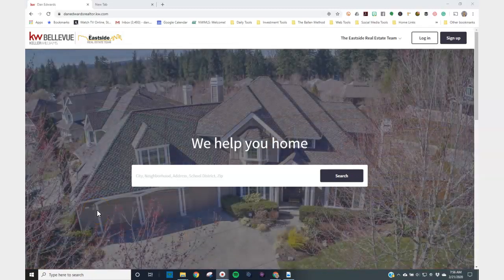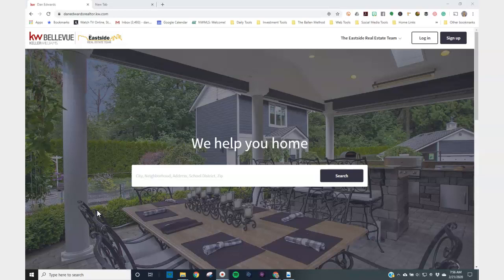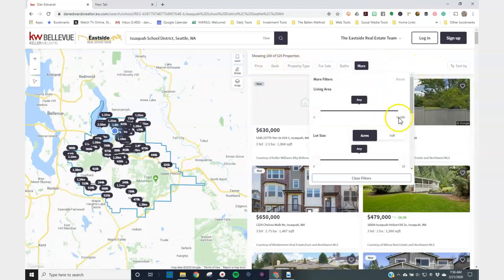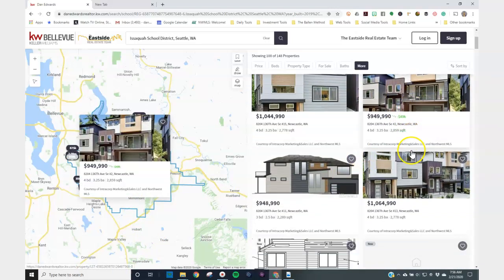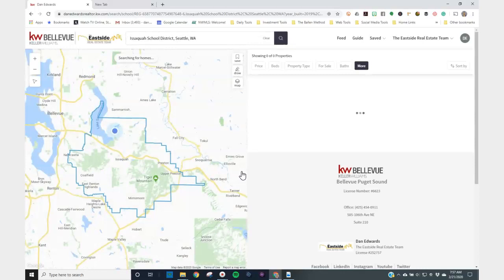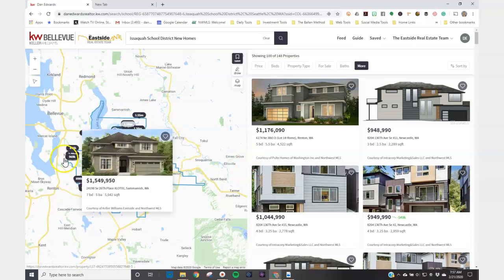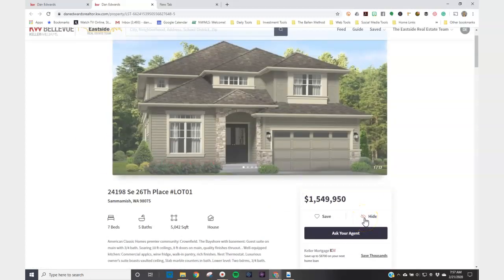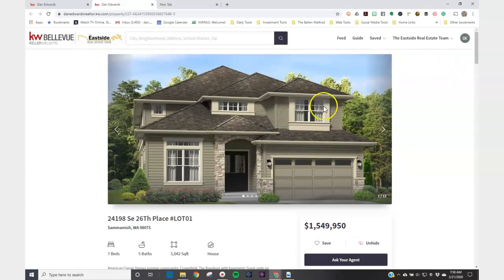Find New Homes in the Issaquah School District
If you're looking for a search site that will provide you with a way to filter out the homes you don't want to see, organize the homes you like in "Collections" allowing you to collaborate with your spouse or other investors.